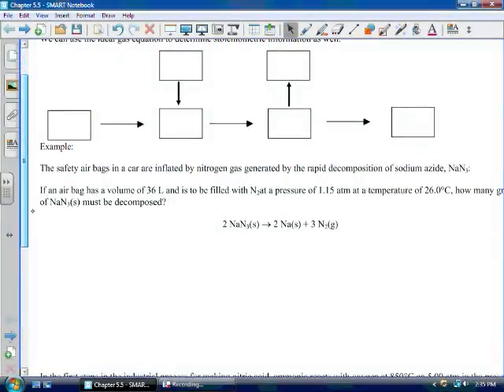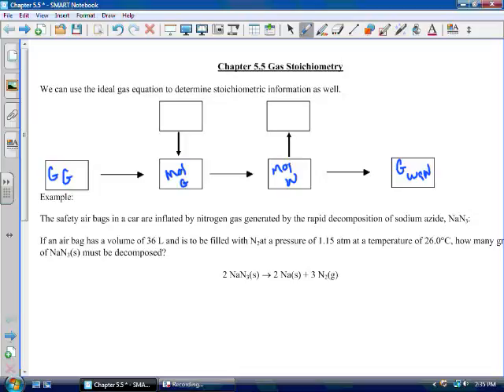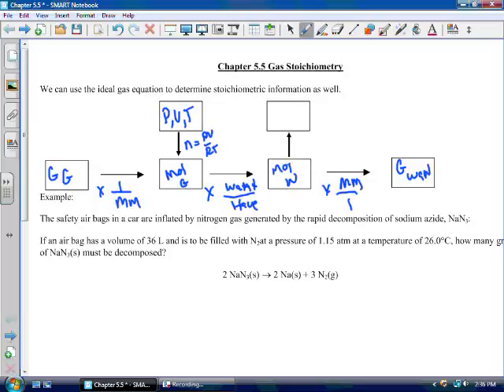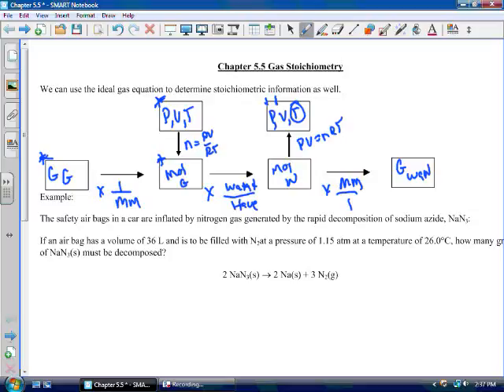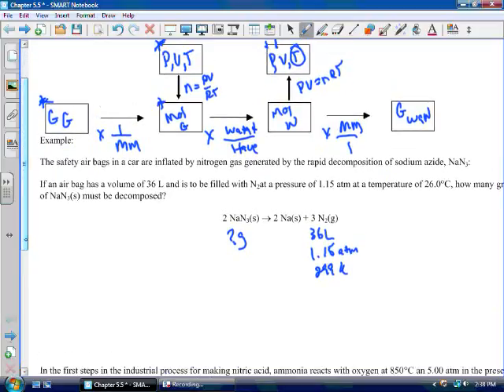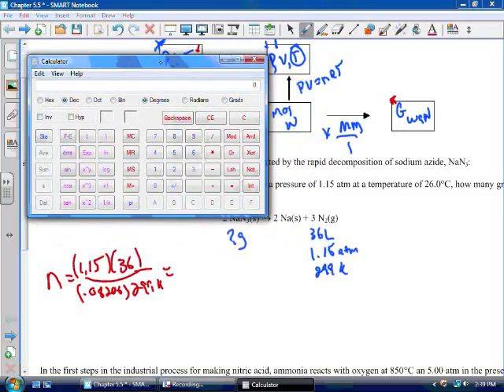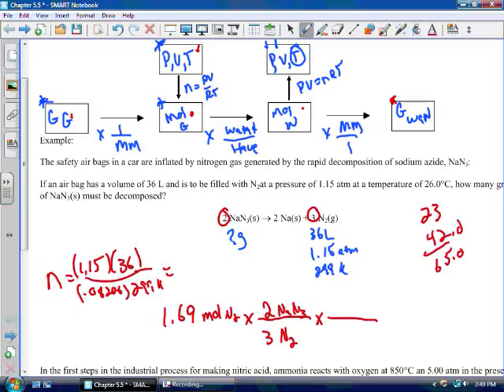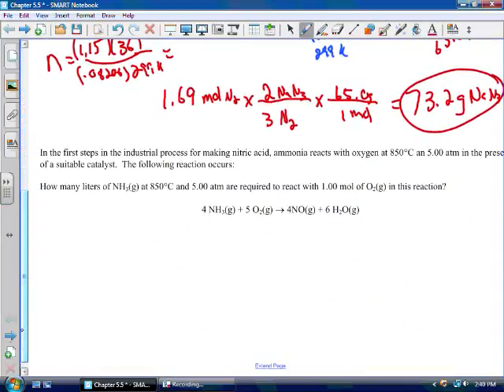Chapter 5 5